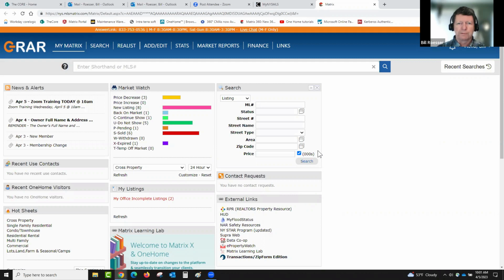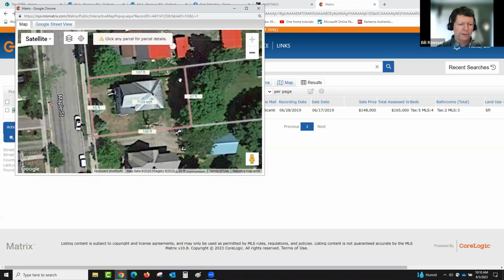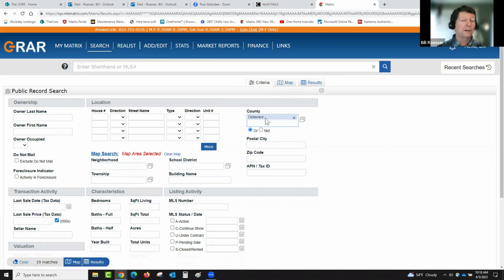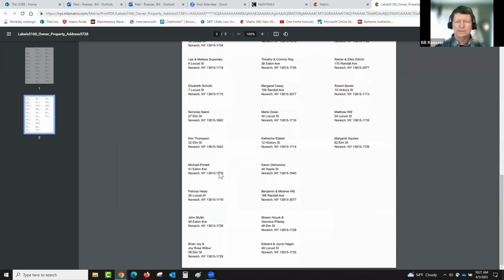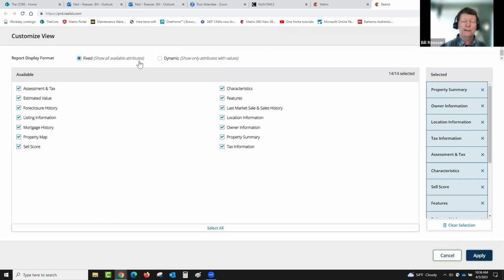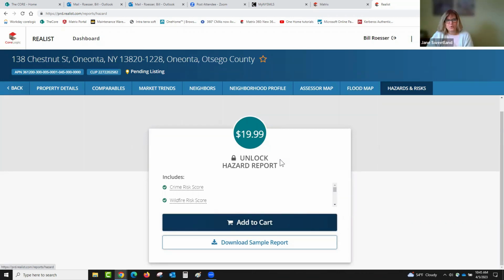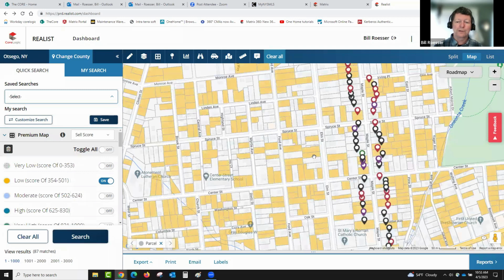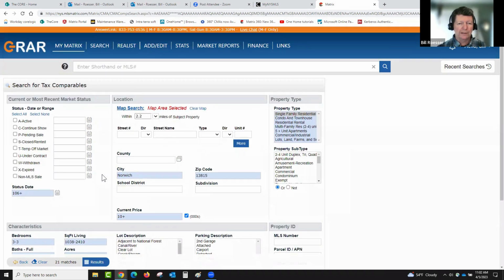Realist/Matrix Public Records Search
Realist/Matrix Public Records Search - Learn how to search public records using both Matrix and Realist including “walking the block”, parcel, flood maps and other layers, exporting and labels. Instructor Bill Roesser from CoreLogic.